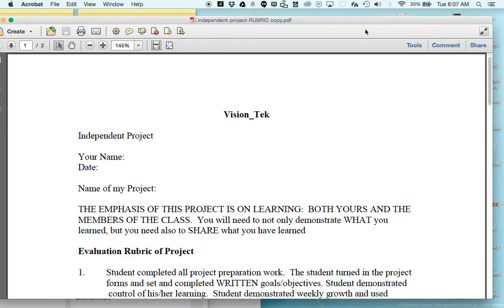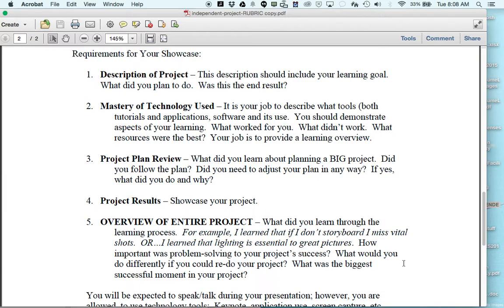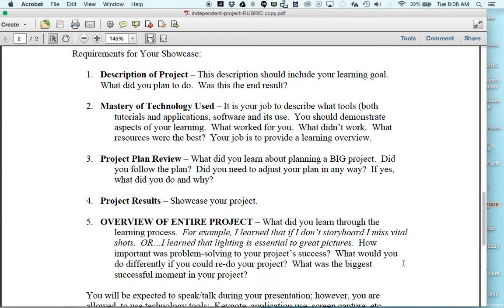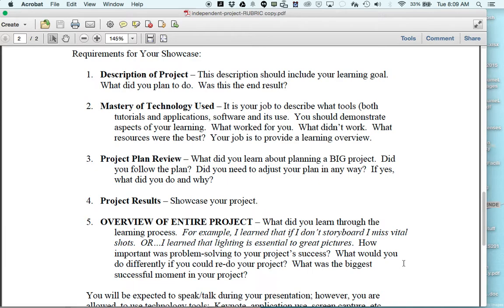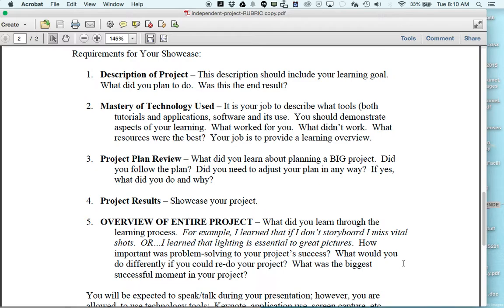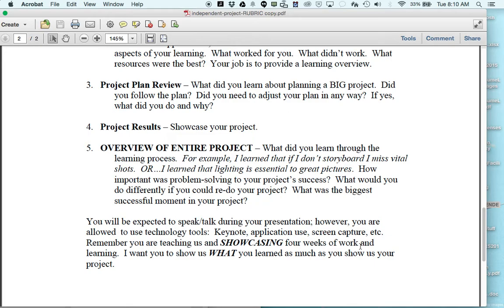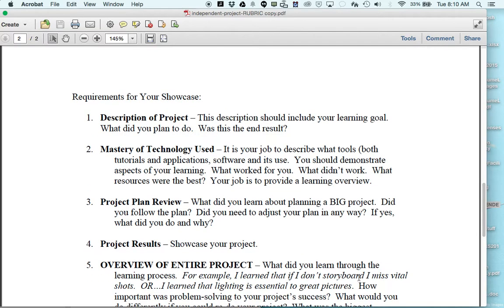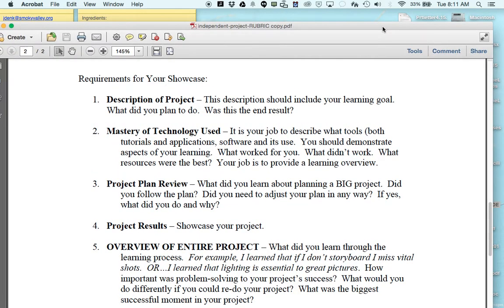Review of Project from Mrs. Denk